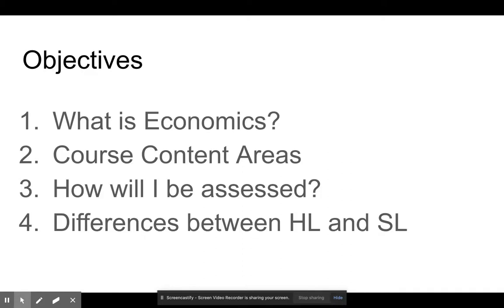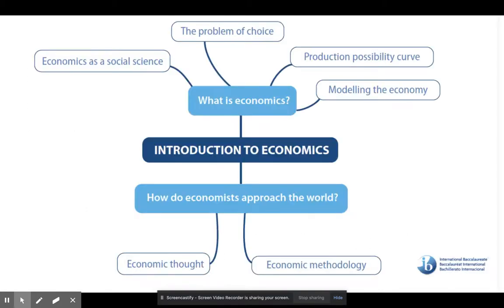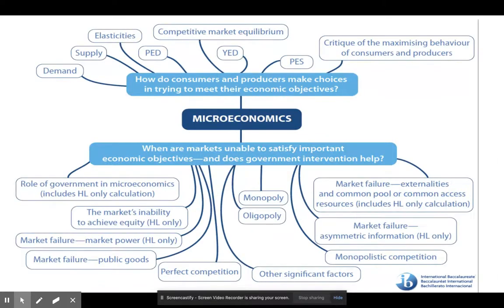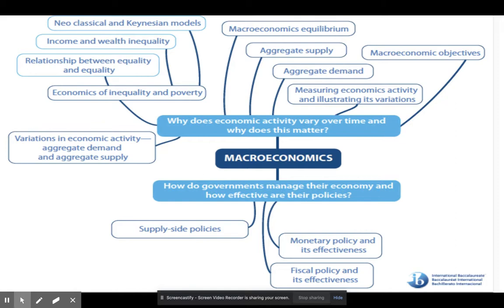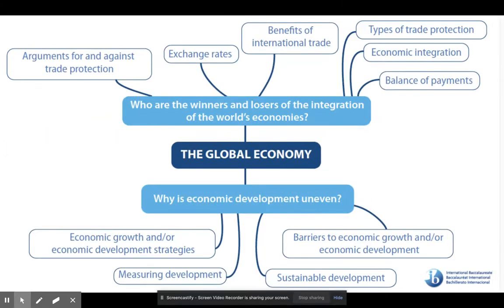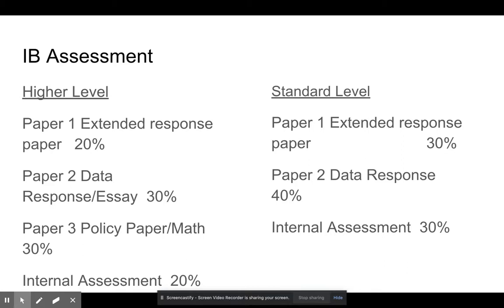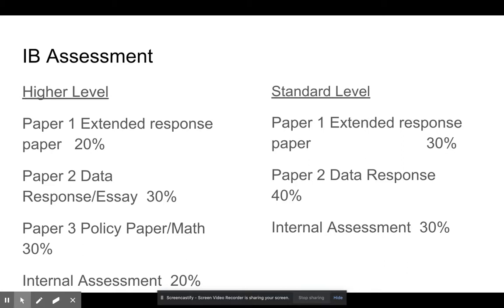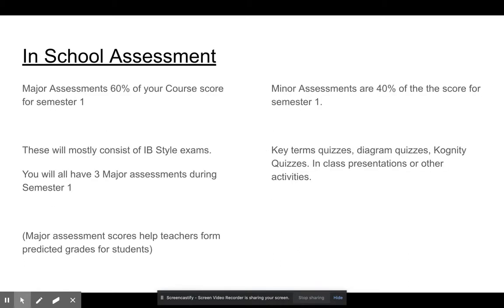IB Economics DAA 2022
Introduction to IB Economics 2022